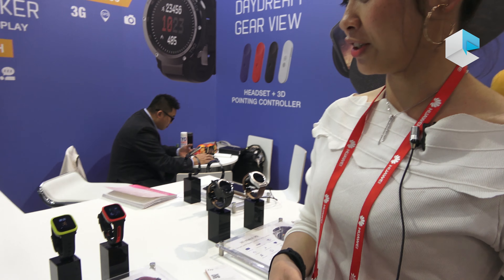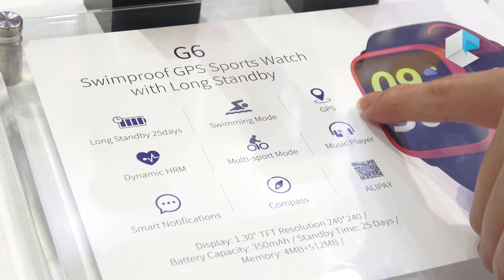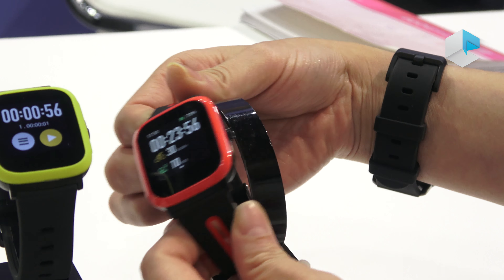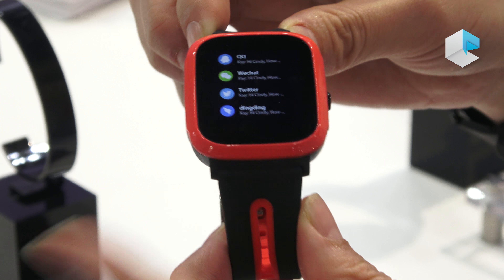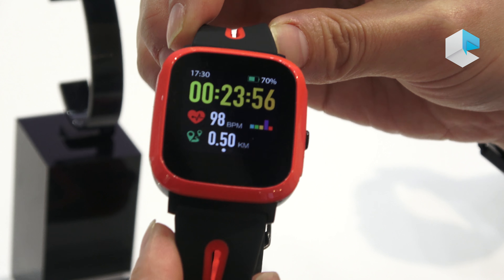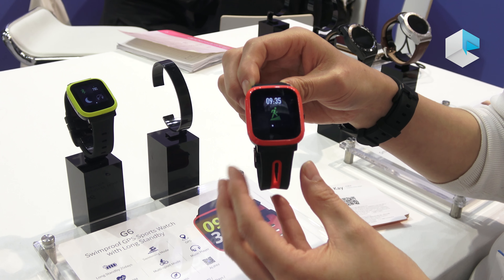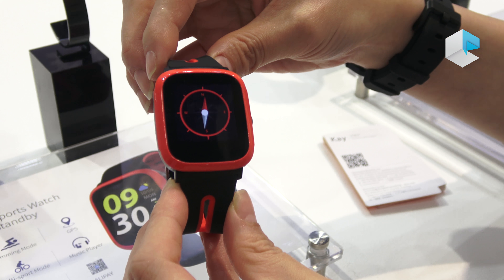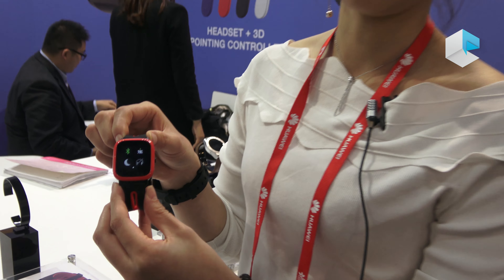Wime G6 GPS sports smartwatch with Mediatek MT2523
Wime introduces its new G6 smartwatch with GPS for sports and outdoor activities